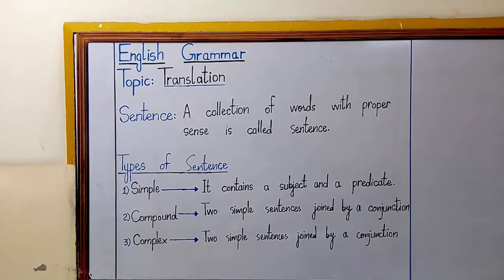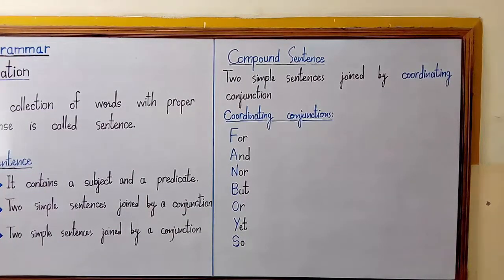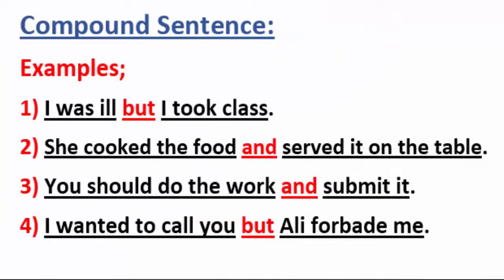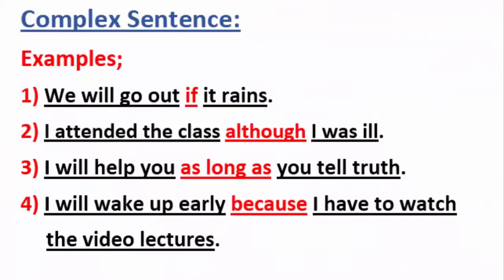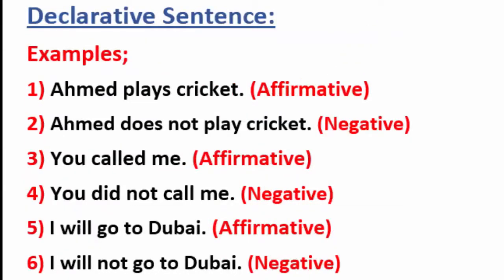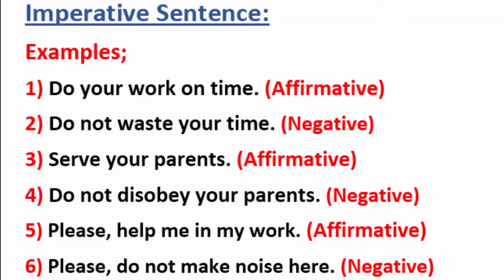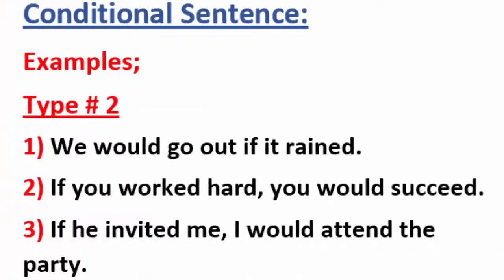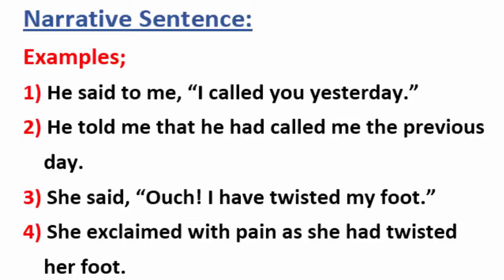IX ENGLISH LECTURE 18 Translation Part 1